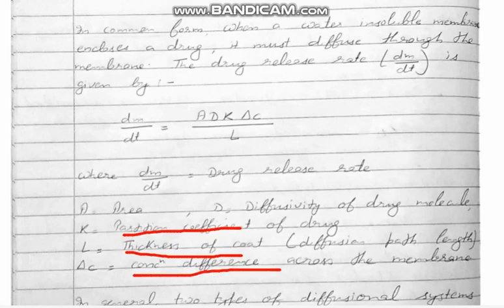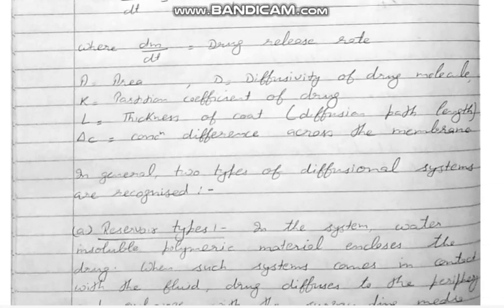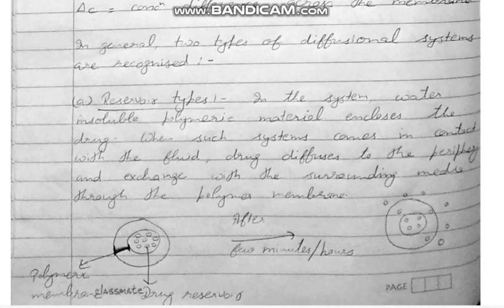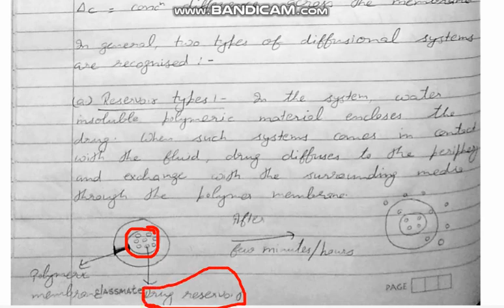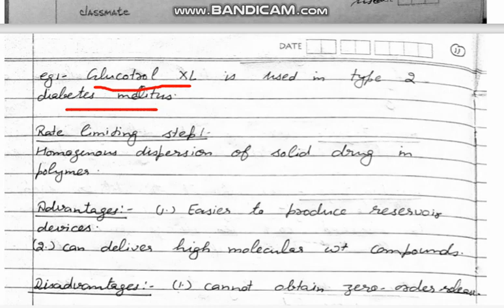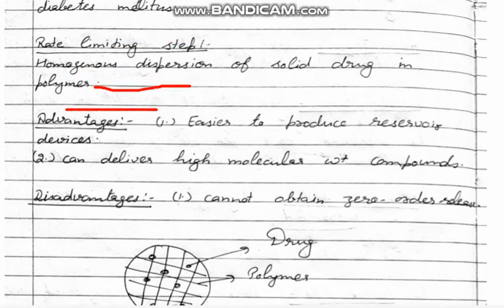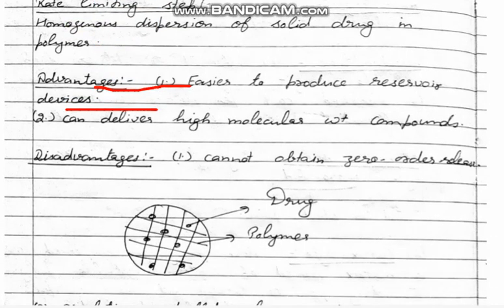Diffusion controlled release system